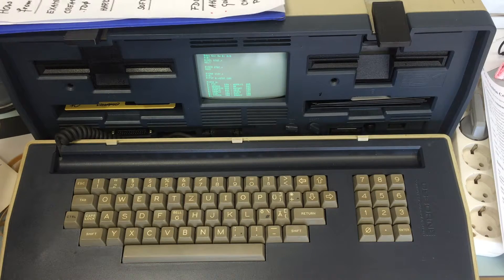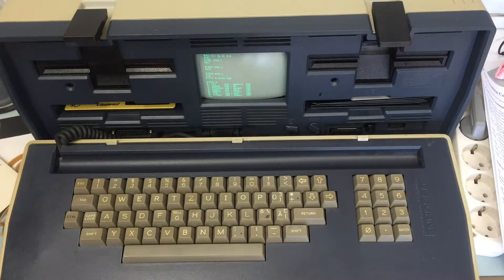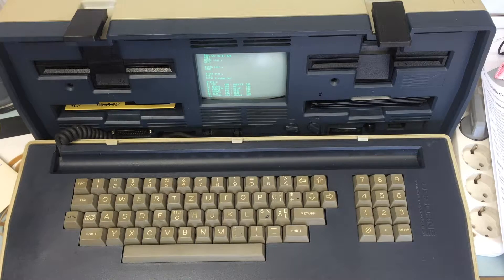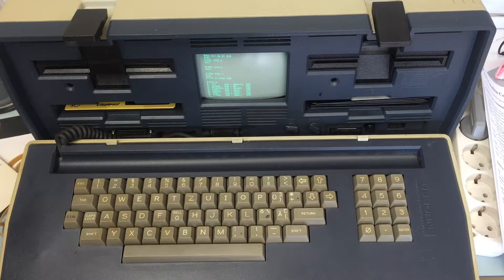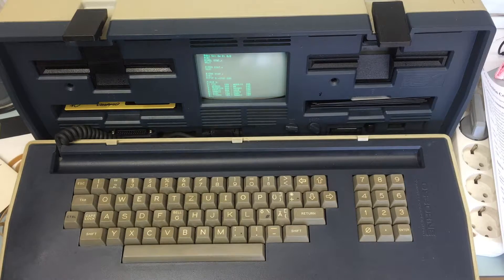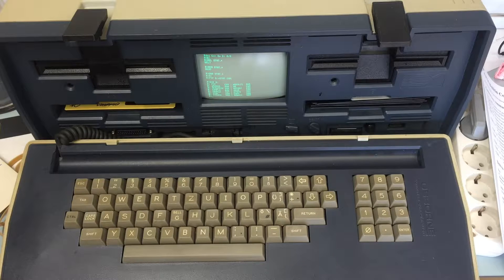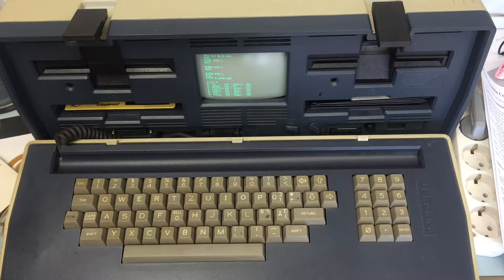Creating SSSD Osborne CPM disks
A short guide on how to create single-side-single-density (SSSD) CP/M disks for the vintage OSBORNE computer using the  Teledisk software and .TD0 floppy disk images.Making a bulkerase before writing to an old disk helps enormously.